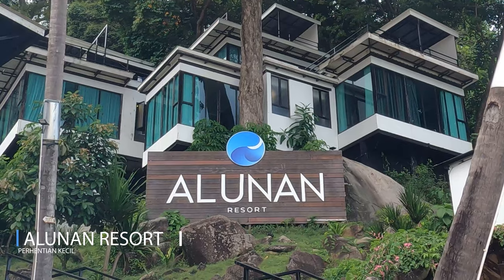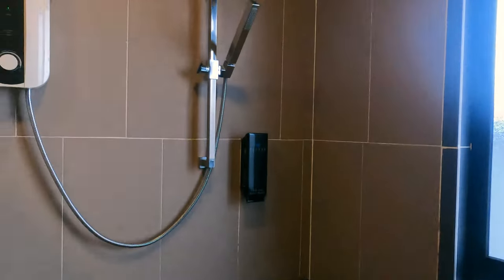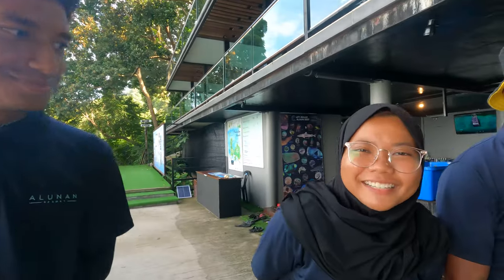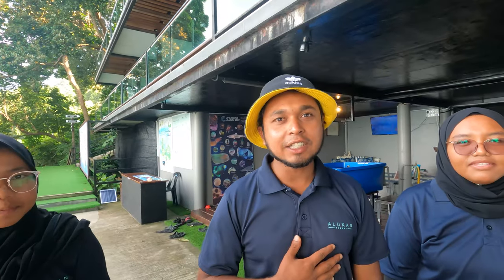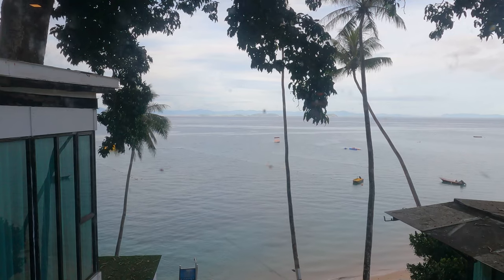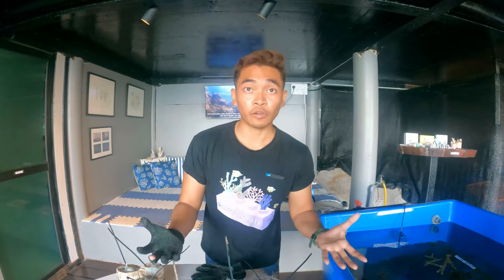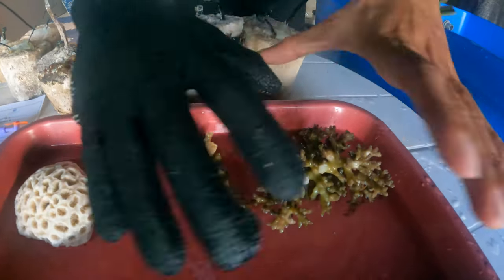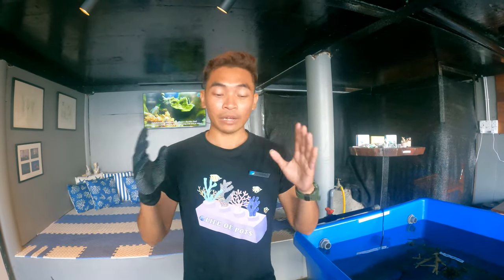We have ADOPTED A CORAL | Protect Marine BIODIVERSITY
Adopt a coral for yourself or for a loved one and give it a name to protect marine Biodiversity! By choosing to adopt a coral as a gift, your recipient will be able to choose the name of their coral.